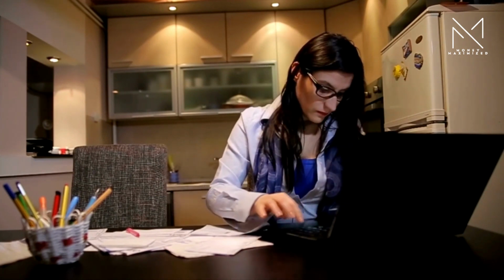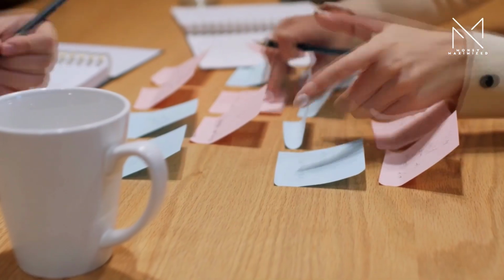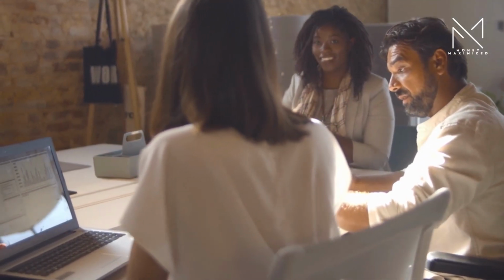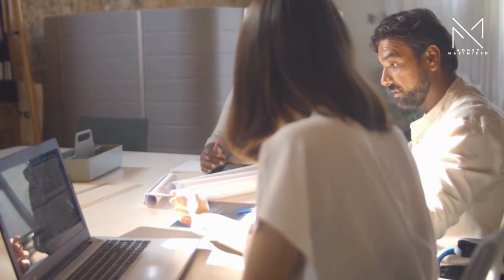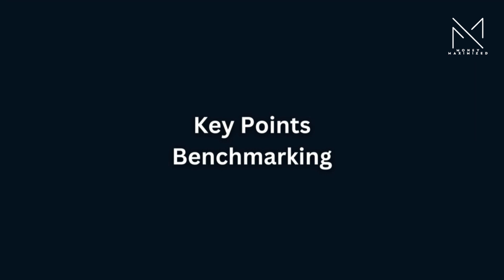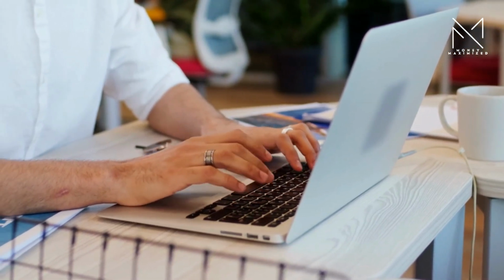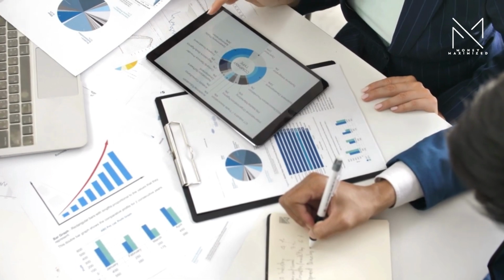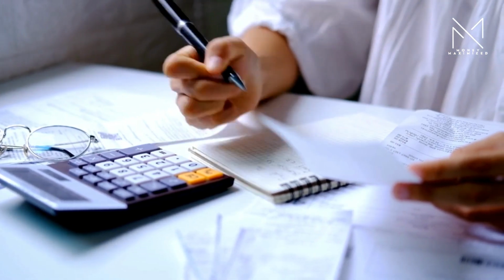Expense-to-Income Ratio for Business Success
Understanding and effectively managing this ratio is crucial for the financial health and growth of your business.

Body:
The Expense-to-Income Ratio is a key financial metric that helps businesses evaluate their operational efficiency and profitability. It is calculated by dividing total expenses by total income, resulting in a percentage that indicates how much of your revenue is being spent on operating costs.

Key Points:
1. The Expense-to-Income Ratio can help you identify areas where expenses are exceeding income, allowing you to make strategic decisions to cut costs and improve profitability.
2. For example, if your Expense-to-Income Ratio is 80%, it means that 80 cents of every dollar earned is being spent on expenses, leaving only 20 cents as profit.
3. By monitoring and managing your Expense-to-Income Ratio, you can ensure that your business is operating efficiently and effectively, ultimately leading to sustainable growth and success.

Benefits of Watching:
By watching this video, you will gain a clear understanding of the Expense-to-Income Ratio and how it impacts your business. You will learn practical tips and strategies for improving this ratio, as well as the importance of financial discipline in achieving long-term success.

Call to Action:
Don't let poor expense management hinder the success of your business. Watch this video to learn how to calculate and optimize your Expense-to-Income Ratio for greater profitability and growth.